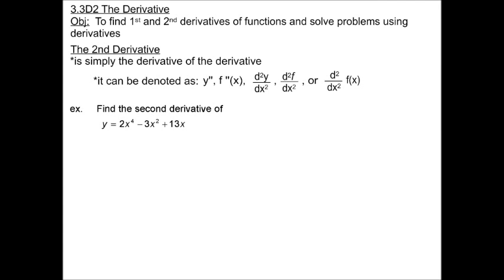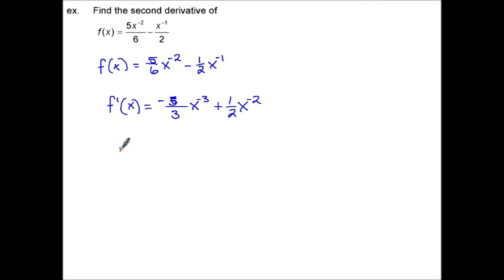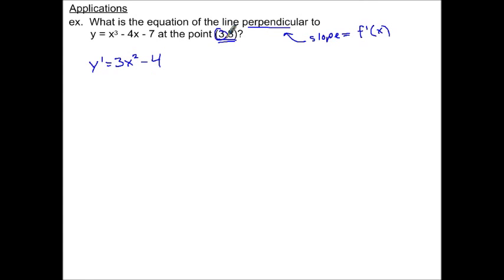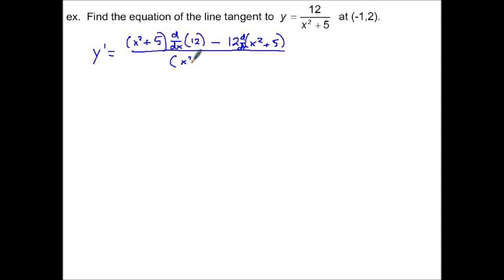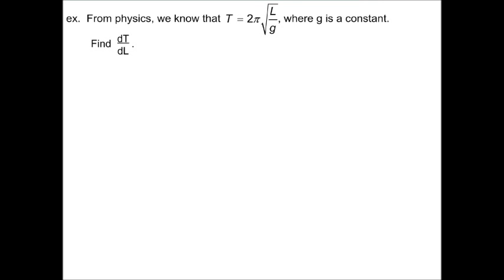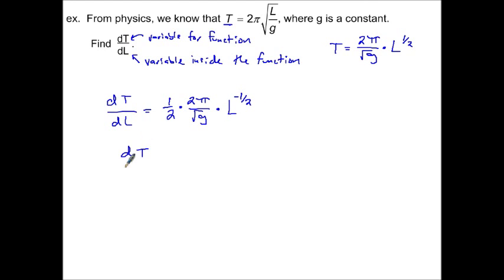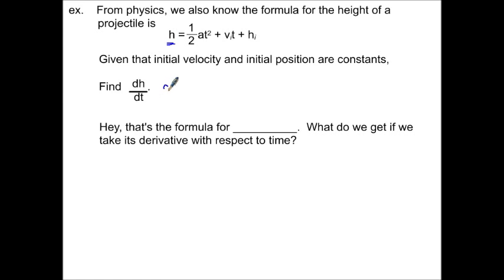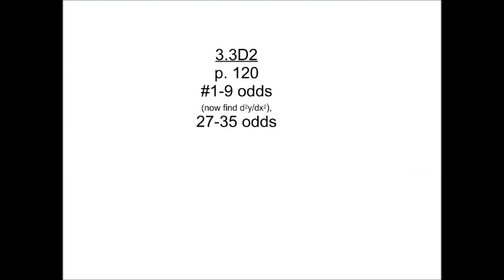pc calc 3 3d2 lesson full